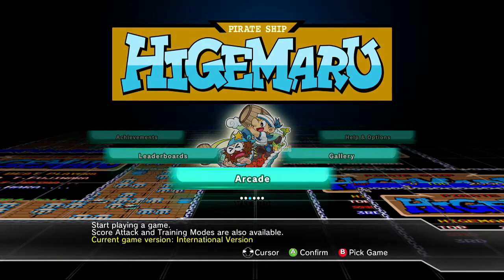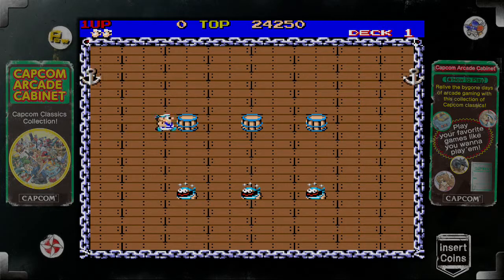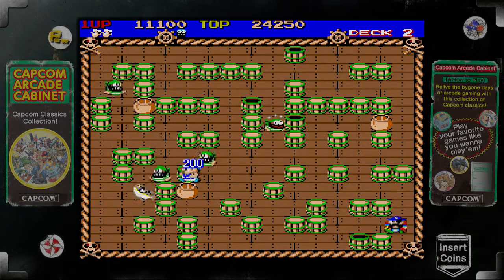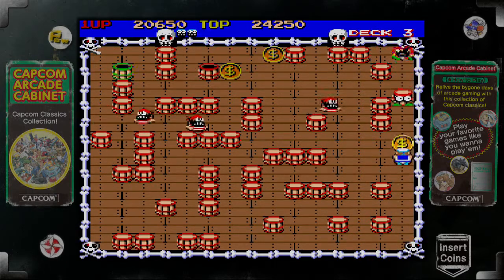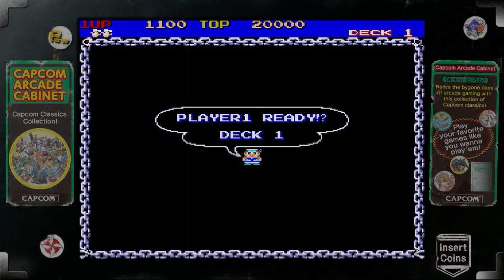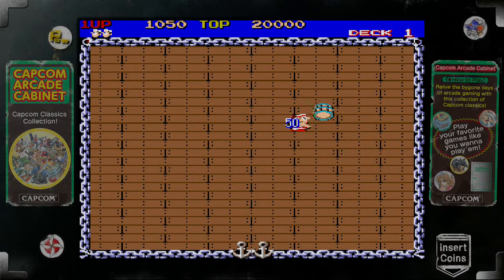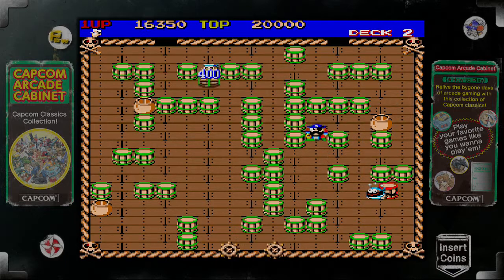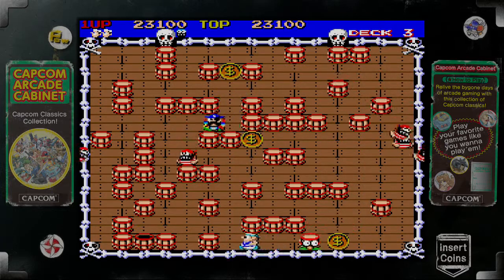Retro Flashback: Pirate Ship Higemaru (Arcade, Capcom Arcade Cabinet)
In this episode of Retro Flashback, I take a look at Pirate Ship Higemaru through the Capcom Arcade Cabinet package available for Xbox 360 and PlayStation 3. This is a really fun score attack game that challenges you but also has one of the best designed scoring systems I've seen in a long time.

Capcom Arcade Cabinet and Pirate Ship Higemaru can be purchased digitally through Xbox Live Arcade and PlayStation Network.